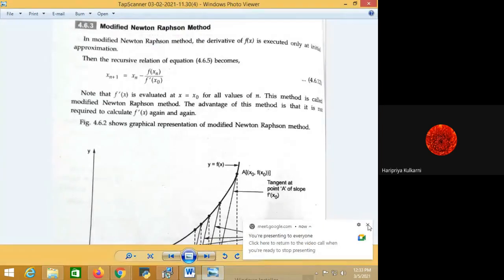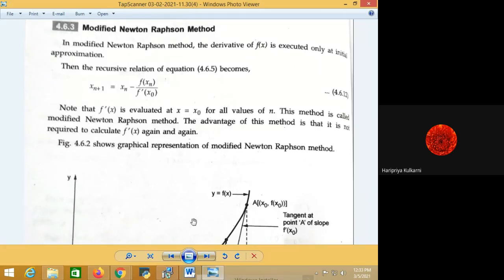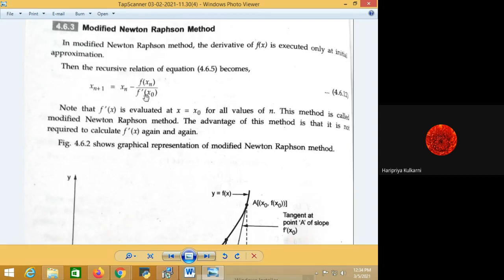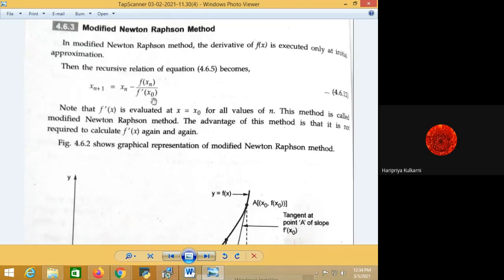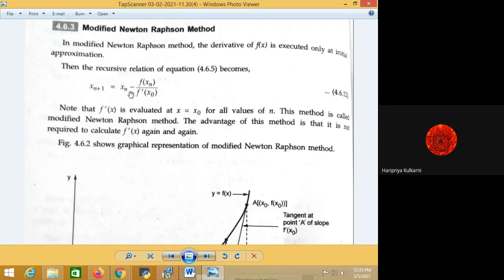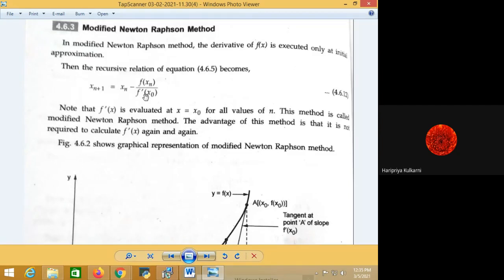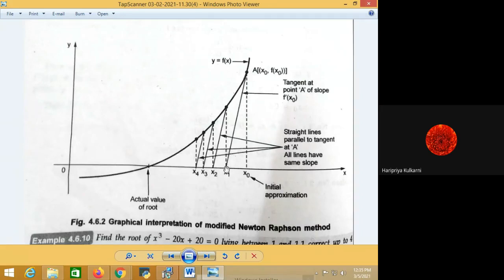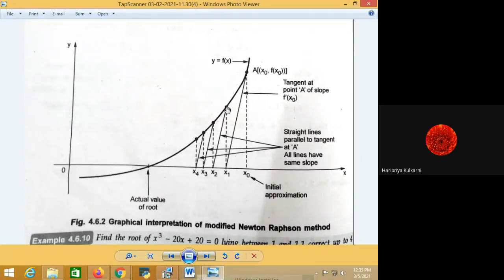Modified Newton Rapson Method